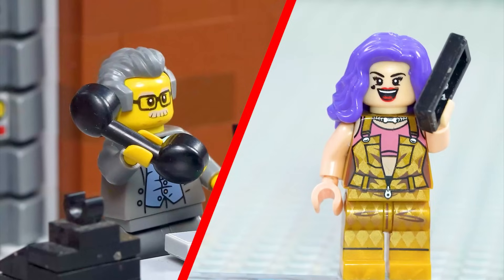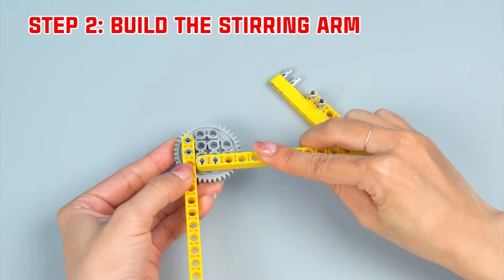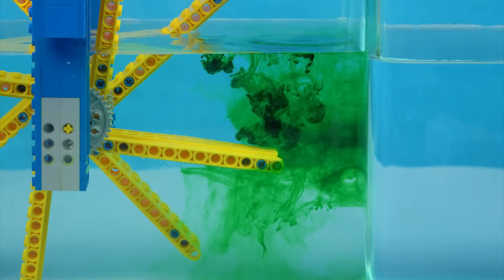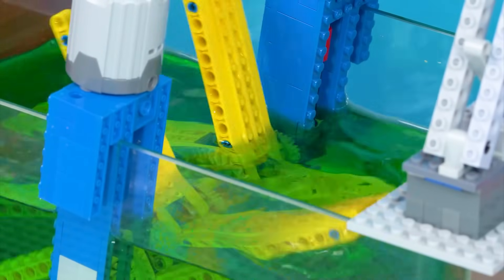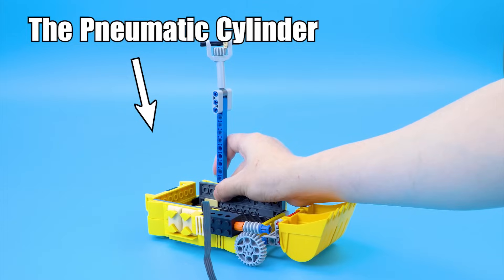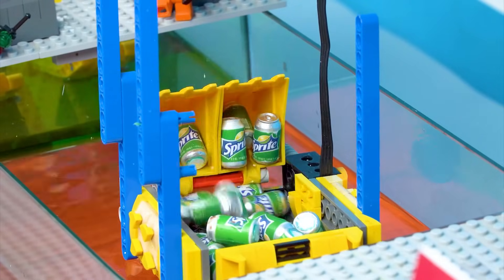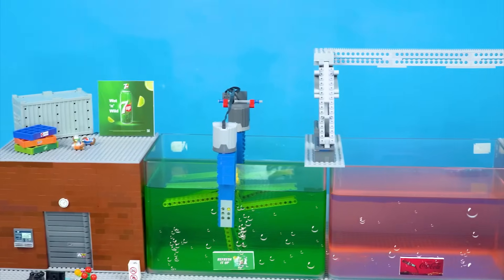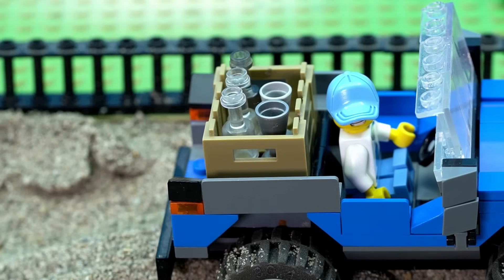Automatic Bottle Washing Factory Made with LEGO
1. Mastering the Basics 🌟

2. Advanced Building Techniques 🚧

3. Innovative Lego Builds 💡